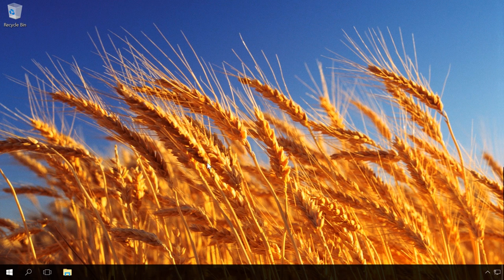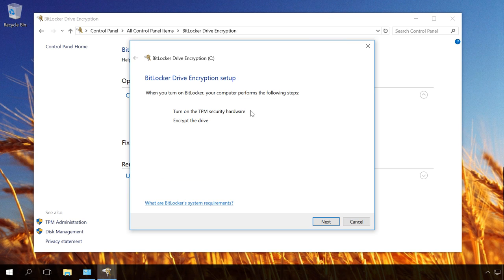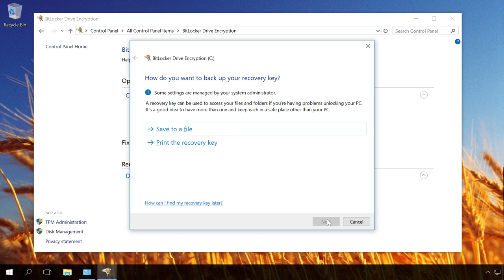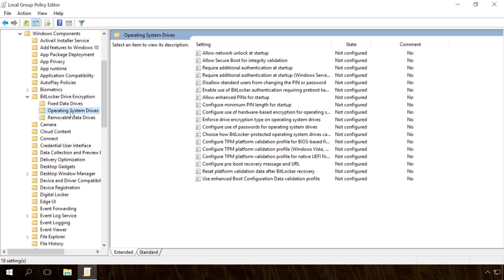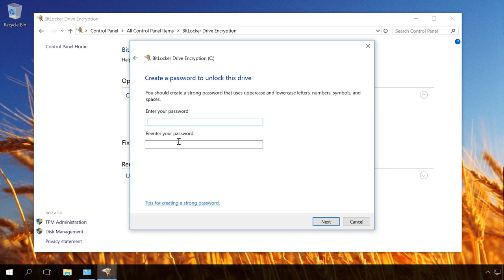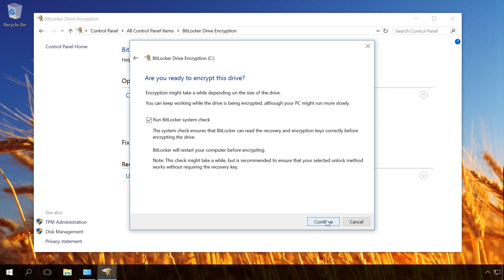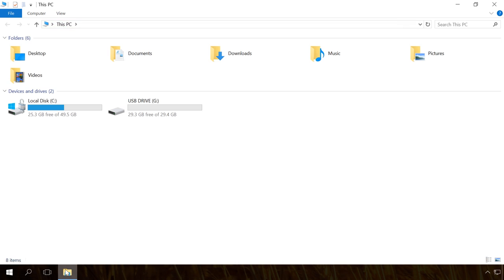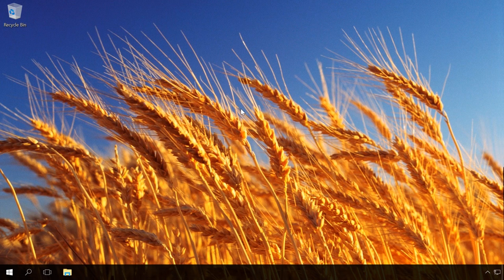How to Encrypt System Disk C with BitLocker in Windows 10 Without TPM, Enable TPM 🤔🔐💻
👍 Watch how to encrypt system disk C with BitLocker in Windows 10 without TPM. To use all functions of BitLocker, a computer should have a TPM microchip (Trusted Platform Module). However, computers without TPM can also use BitLocker encryption. TPM is a special chip containing cryptographic keys for protection of data.

Read: How to Recover Data From a Disk Encrypted by Bitlocker

Content:
0:00 - Intro;
0:37 - TPM check
1:04 - Setting encryption
3:15 - What to do if the TPM module is missing on the computer
4:31 - Installing BitLocker
7:09 - Bitlocker Management Menu
7:51 - Unlock system and disk

You can check if your computer has a TPM module by executing the command “tpm.msc,” entering it in the Run field:
• tpm.msc
• In the window “TPM Management on Local Computer” you will see if this computer has a compatible Trusted Platform Module, if it is enabled and ready to use.
If the TPM is available, turned on and adjusted, you can continue to set up encryption.

That is all for now. We’ll be glad to answer any questions in comments.